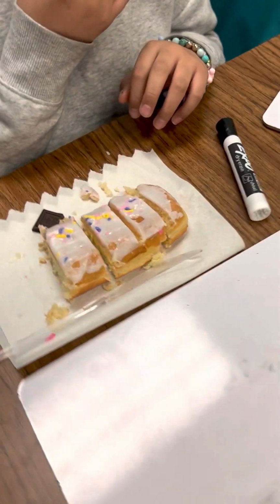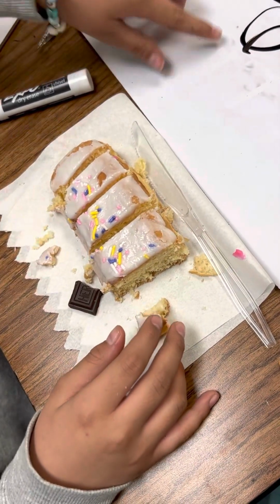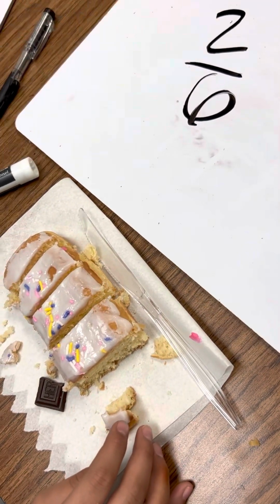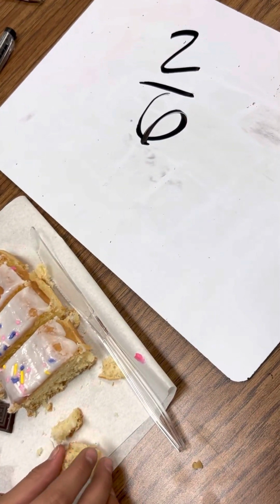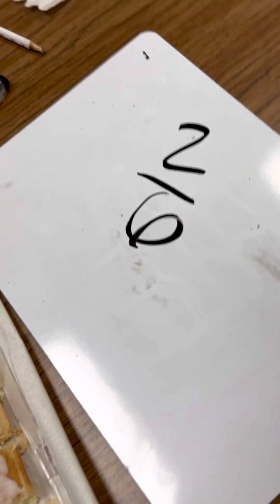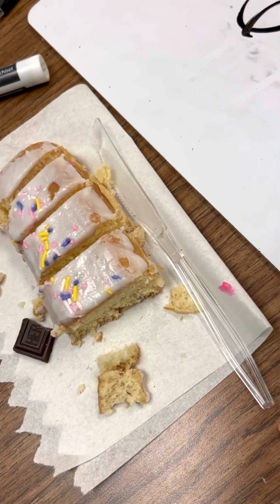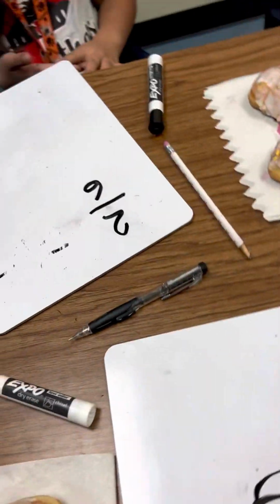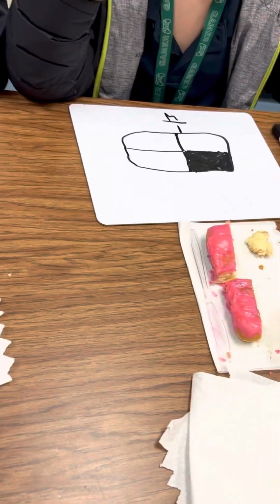Elm-470 Field Experience D: Teach and Reflect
ELM 470: Field Exp D
In this lesson students will learn to partition by using manipulative such as treats. They will partition food items equally while naming the fraction of the whole.